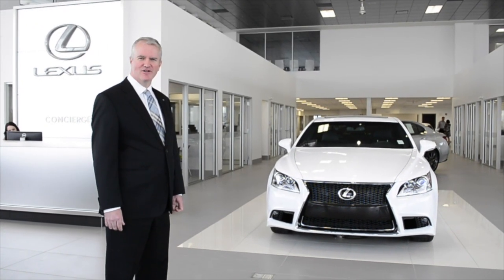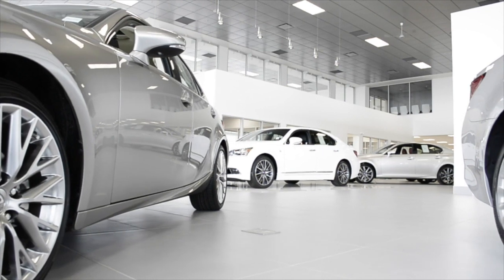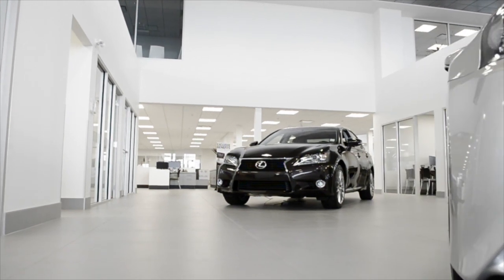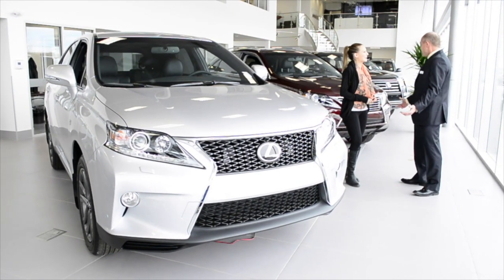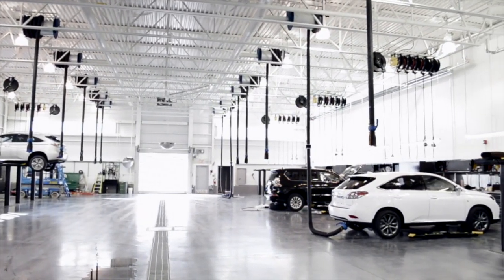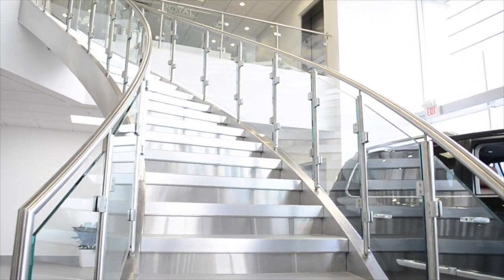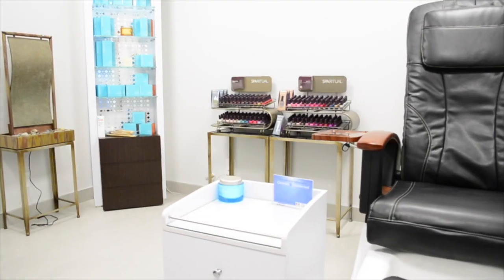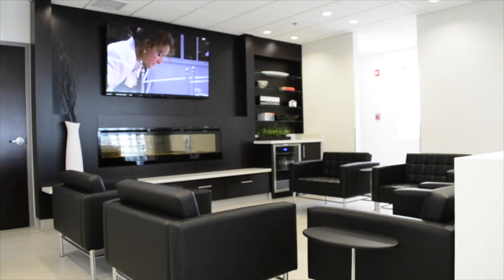Lexus of Royal Oak Calgary Virtual Dealership Tour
We invite you to take a virtual tour of our ultra modern facility that is Lexus of Royal Oak. We built our new dealership in Calgary with you, our Guest, in mind. Come be the first to experience the Royal Treatment at Lexus of Royal Oak in Calgary.

We hope to welcome you in person. Come down and see us